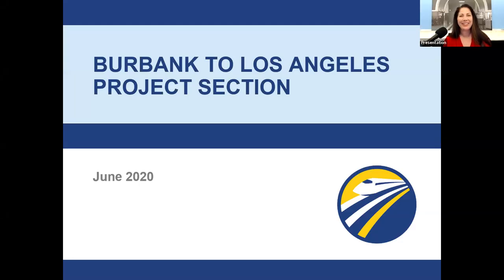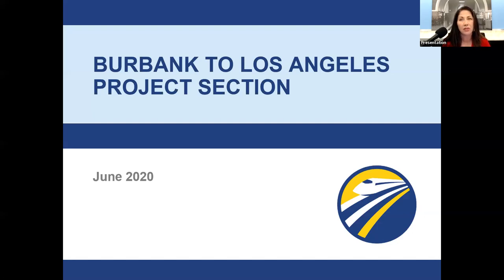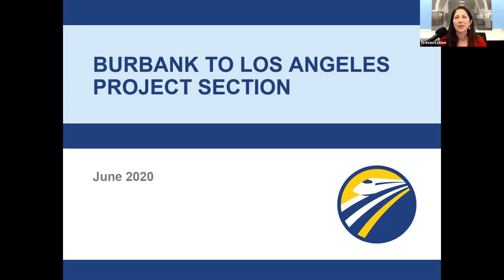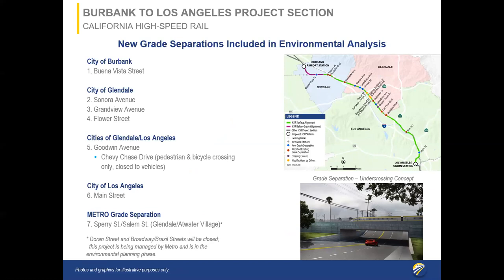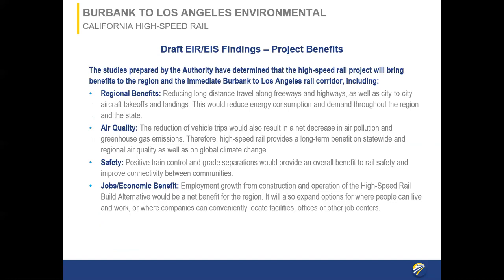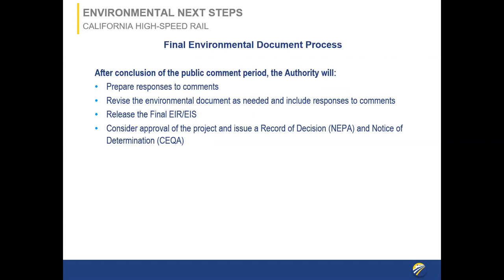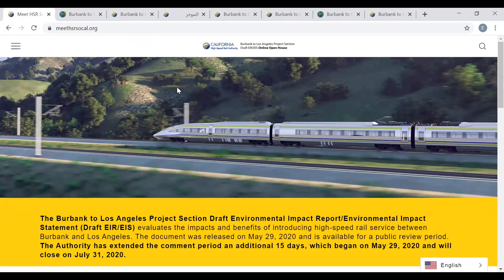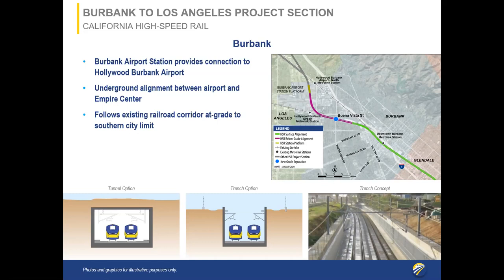California High-Speed Rail Authority, Burbank to Los Angeles, Virtual Open House - June 18, 2020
This is a recording of the California High-Speed Rail Authority’s June 18, 2020 Virtual Open House for the Burbank to Los Angeles Project Section.